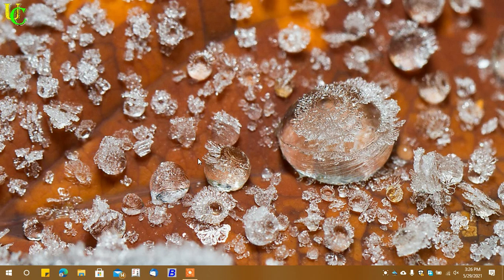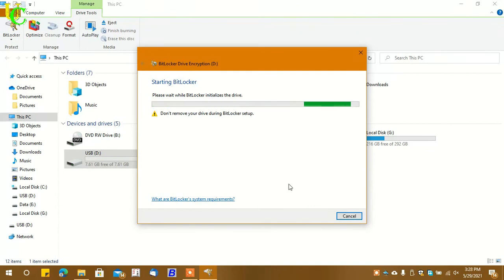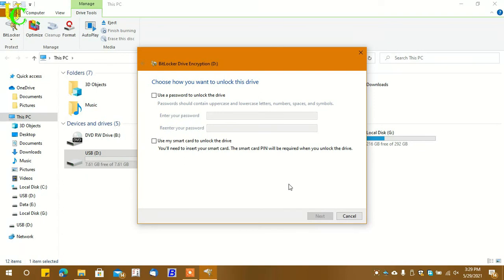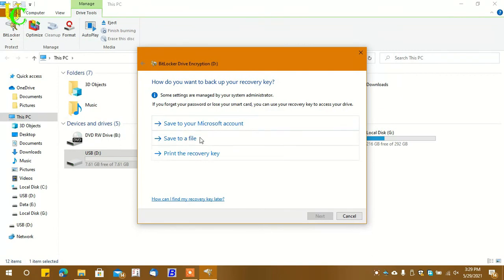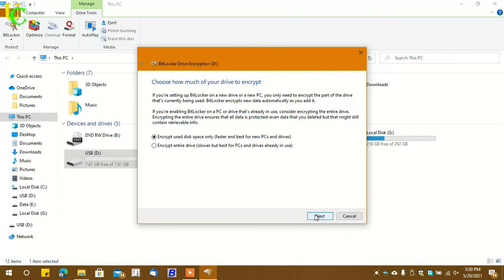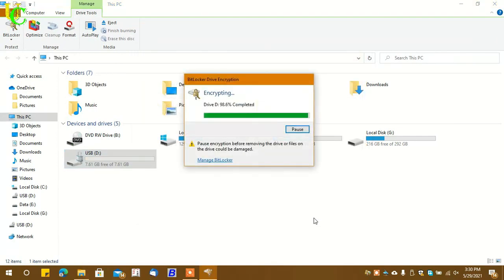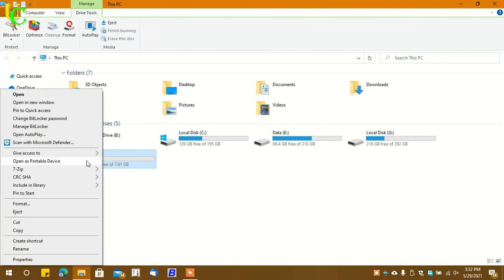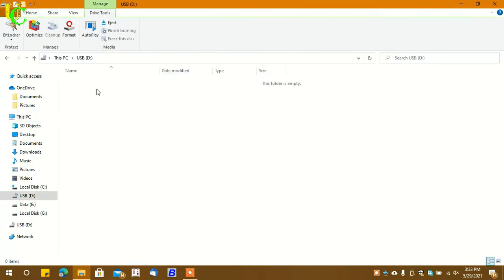Lock USB Drive With Password Using BitLocker On Windows - Setup BitLocker On The Go For Pendrive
Video Content:
1. How to lock pendrive on Windows 10 using BitLocker on the go without any software..
2. How to set password on USB drive using BitLocker on Windows.
3. How to set password on USB disks without using any third party software.
4. How to lock pendrive with password without using any software.
5. How to use BitLocker to lock hard disks on windows 7, windows 8,m windows 8.1 or windows 10.
6. Hot to setup BitLocker on a hard disk to lock with password.
7. How to set password on hard drive using BitLocker without using any software for free.
8. How to lock removable drive with password without any software.
9. How to unlock & lock removable disks using BitLocker on windows operating system.
10. How to lock usb drive with password without any software.

Video me kya hai:
1. Pendrive ko bina software ke kaise lock kare.
2. Removable drive me windows par password kaise lagaye.
3. USB drive me ButLocker kayse setup karein.
4. BitLocker ko pen drive me kaise install kare.